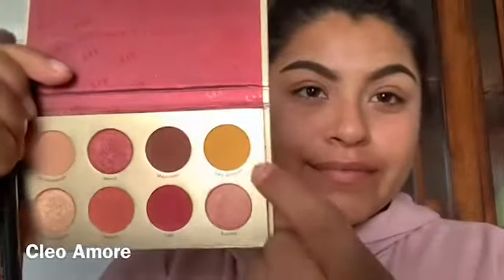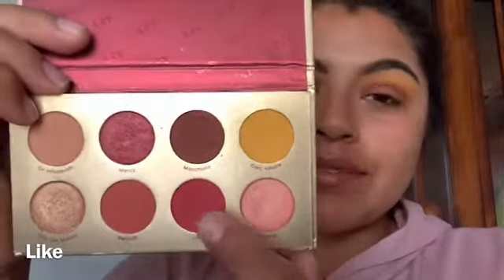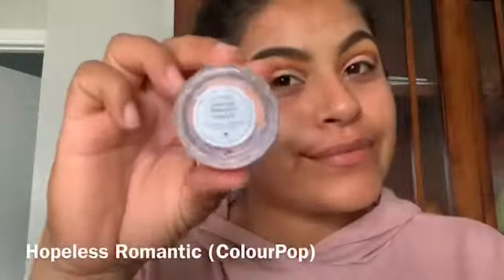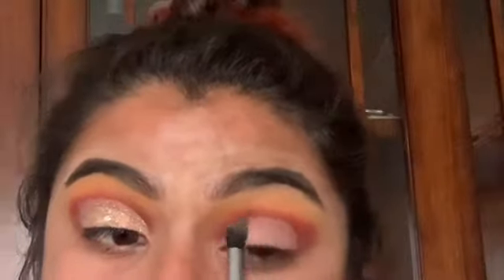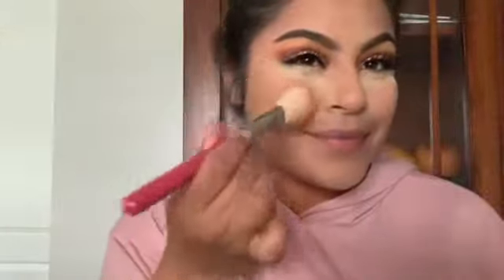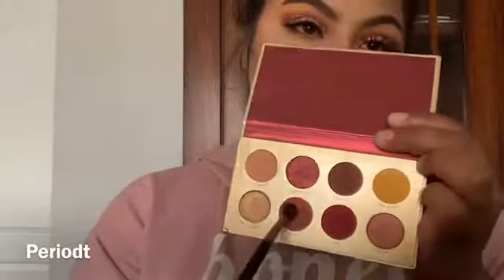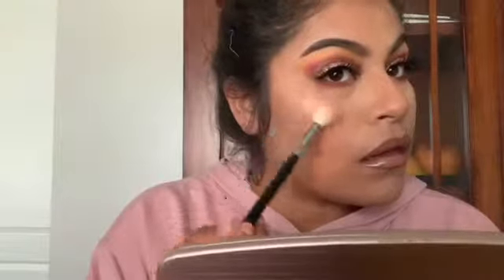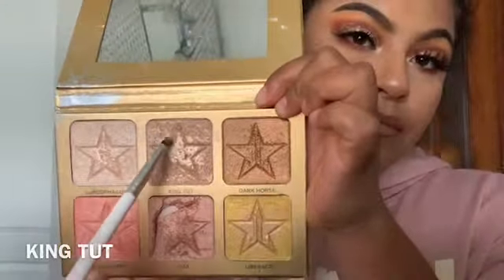ColourPop Hopeless Romantic || Jany Mendez